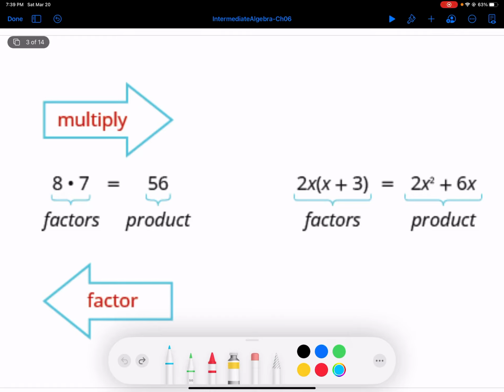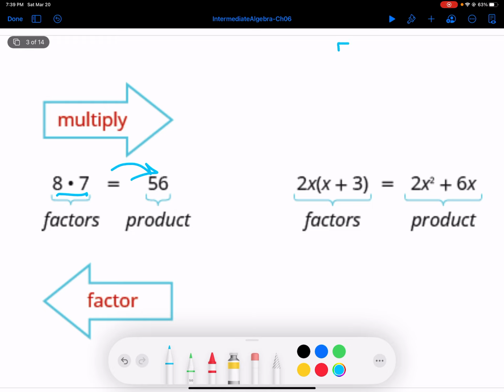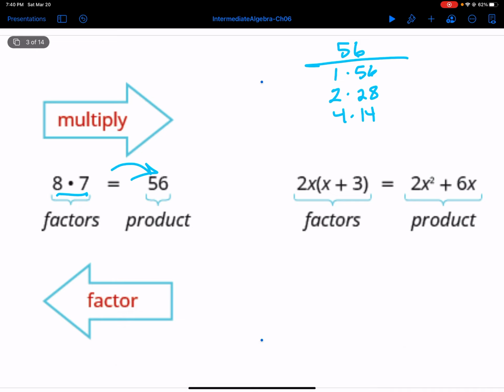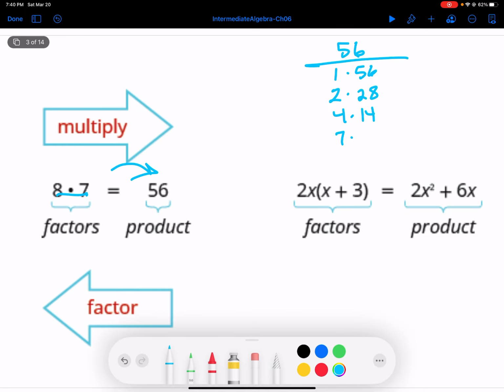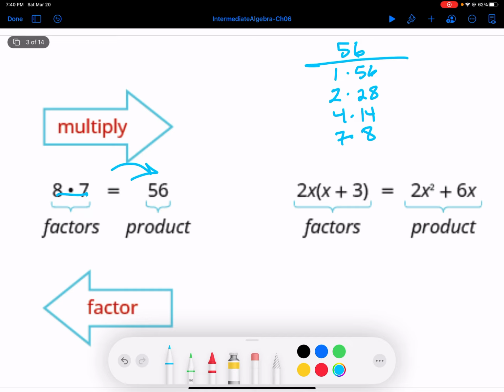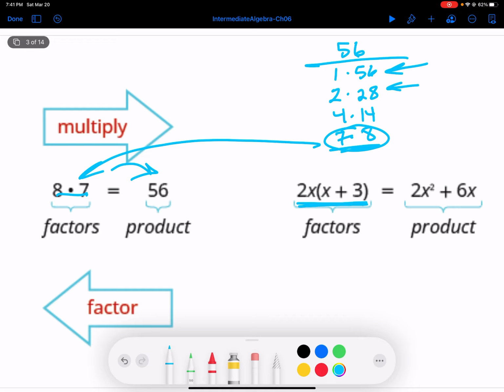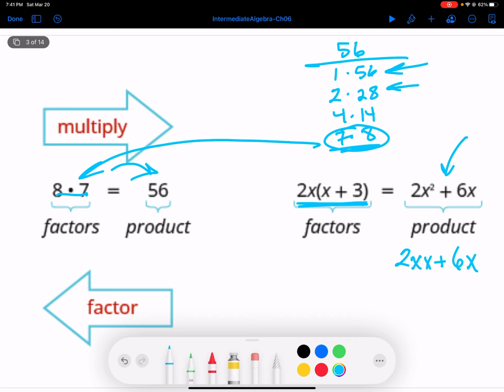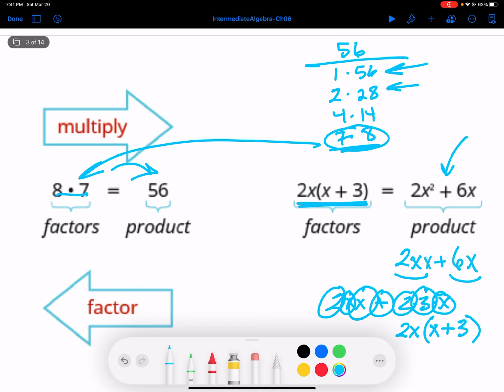IA OpenStax Ch6 PPT Slide 3